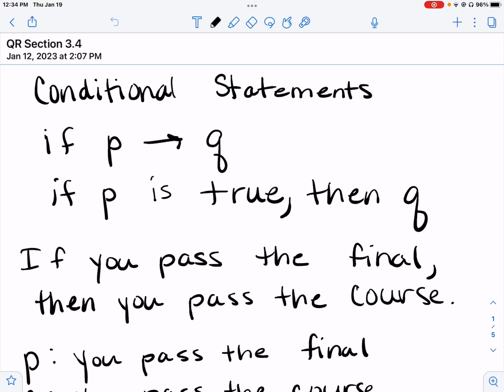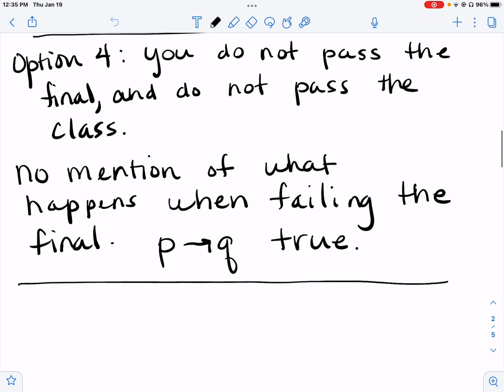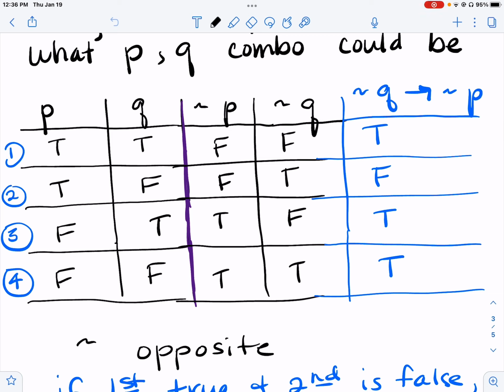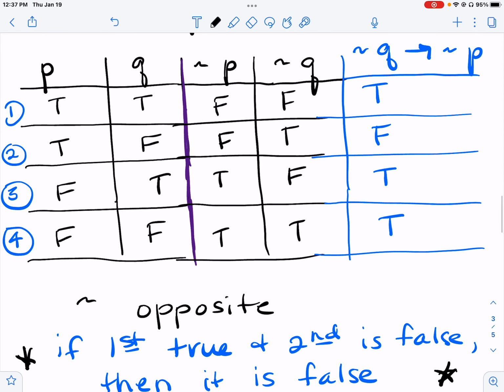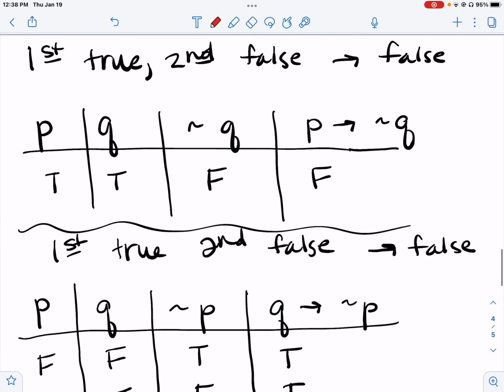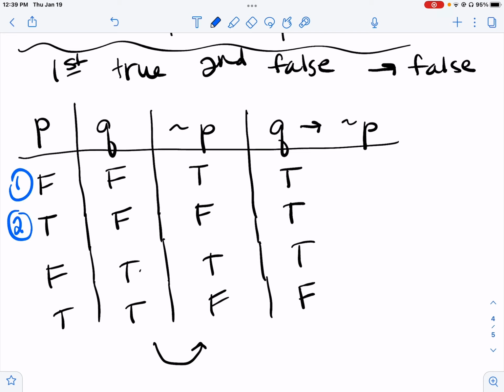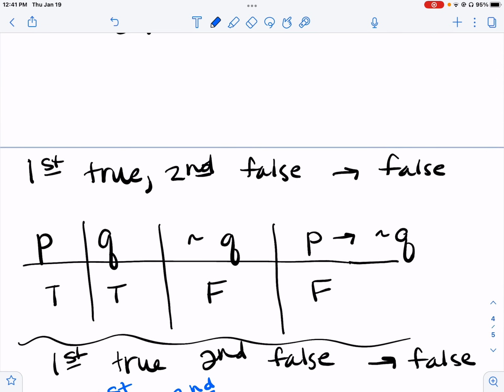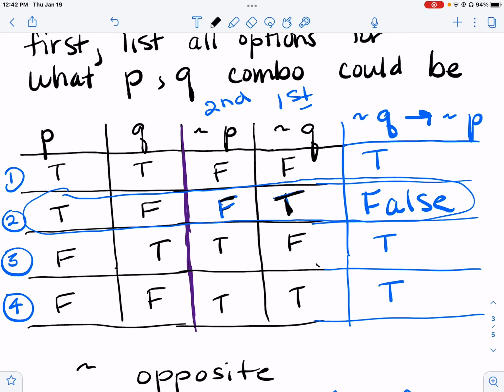QR section 3.4